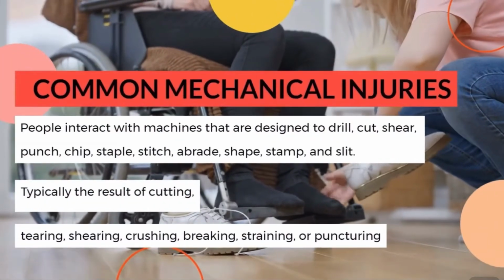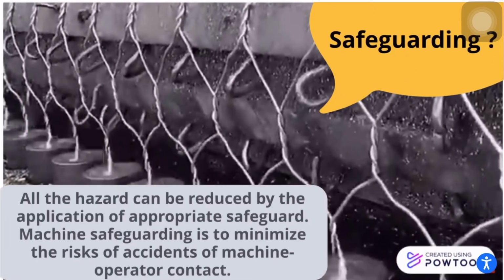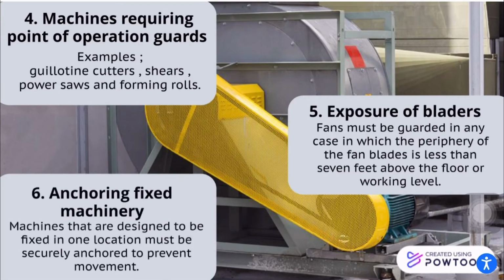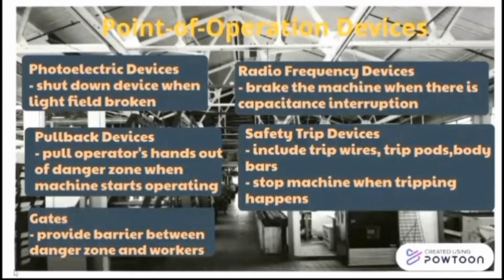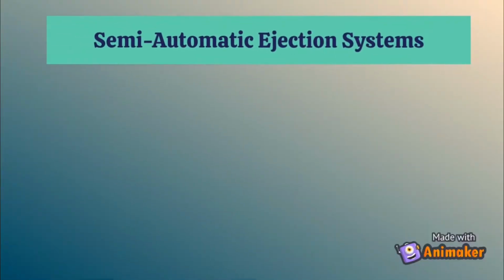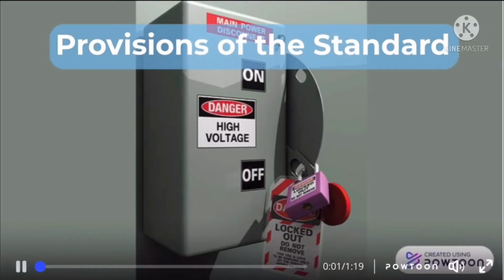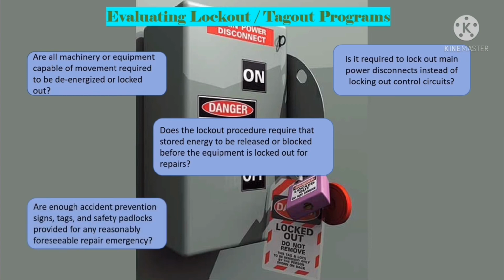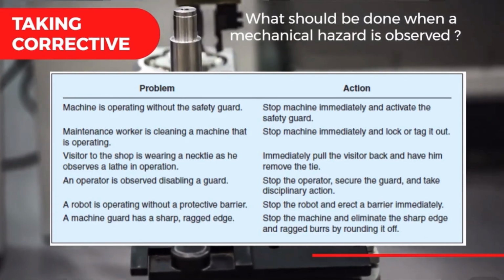Mechanical Hazards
STAE 3052 OCCUPATIONAL SAFETY AND HEALTH
FACULTY SCIENCE AND TECHNOLOGY

LECTURER: PROF. MADYA DR. KHAIRIAH BINTI JUSOH

GROUP MEMBERS:
1. NUR AZZRIN BINTI MASHURI            (A177506)
2. NUR IZZWANI BINTI ABD RAHMAN  (A177574)
3. NURUL SYAFIQAH BINTI ZALI            (A176027)
4. KHAIRINA BINTI DZIYAUDIN               (A176292)
5. NUR IMAN NUHA BINTI MOHD FIRDAUS  (A177373)
6. NURFARIESHA DAHLIA BINTI MOHD. FAIZAL  (A177405)